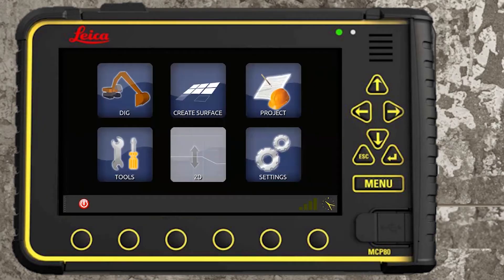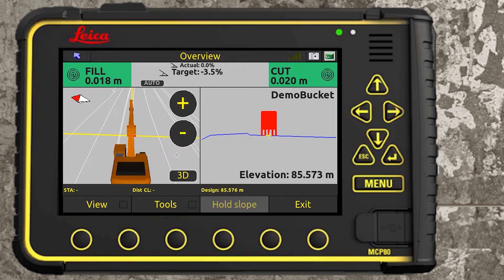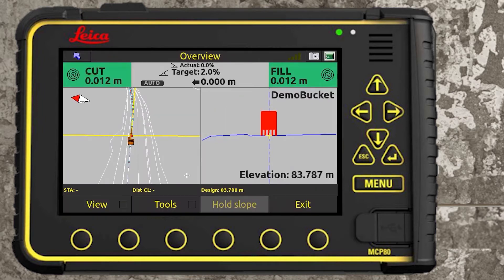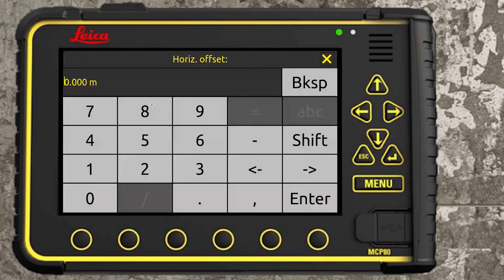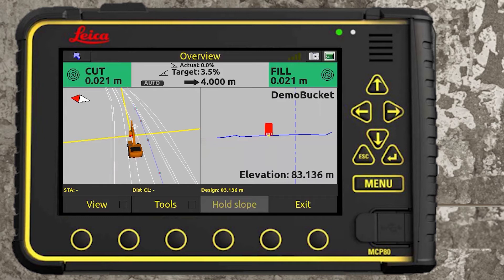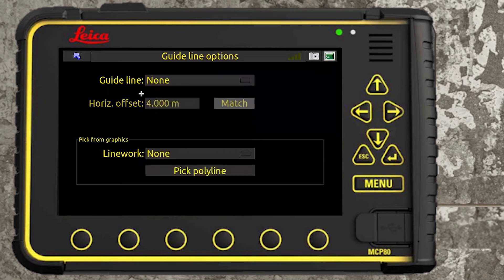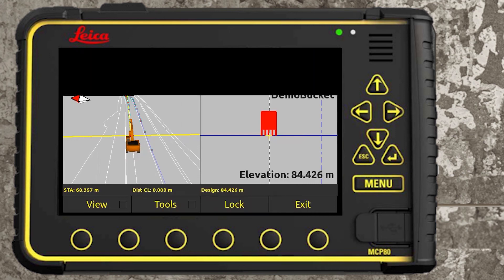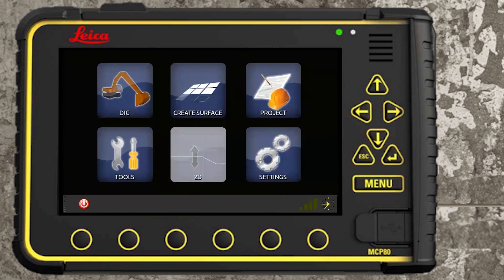Leica iCON iXE3 3D Excavator System Roadline & Guideline Options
Training video for Leica iXE3 3D excavator system. This video describes the different options for roadlines and guidelines when using the system.